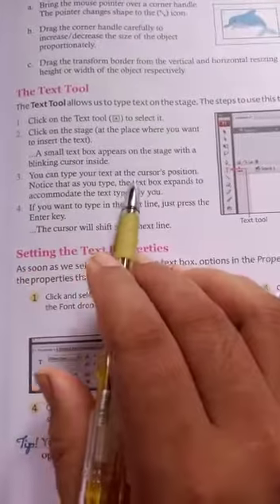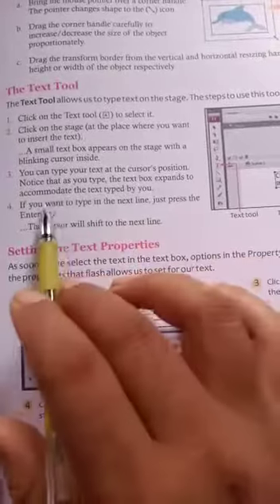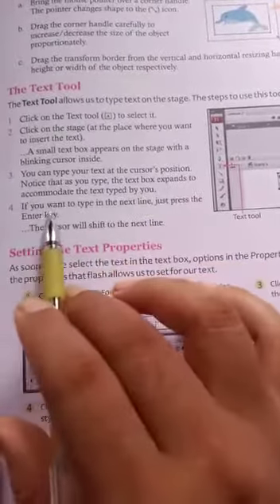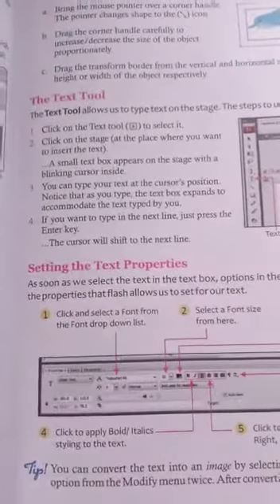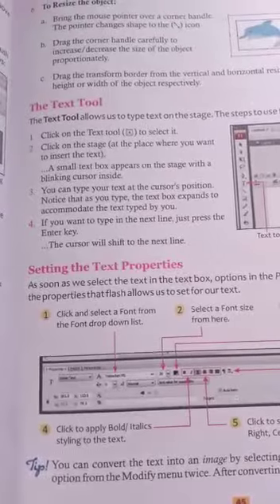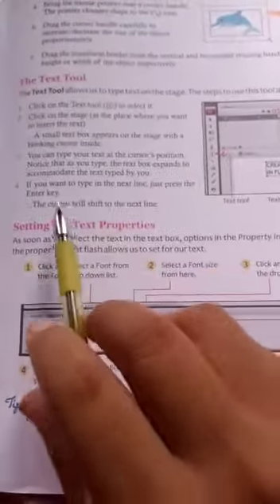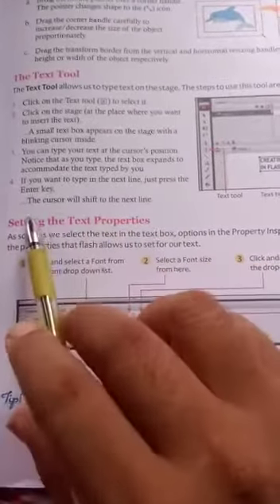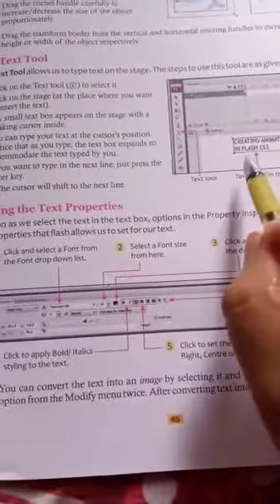Class 7 computer ch 4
Topic working with flash tools (pg 45,46)